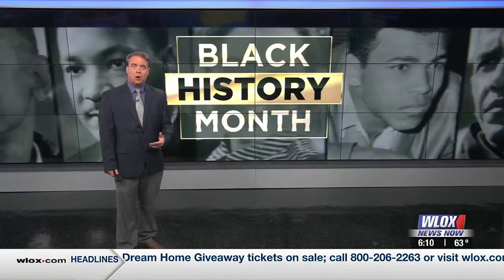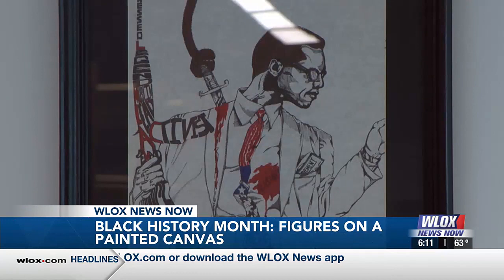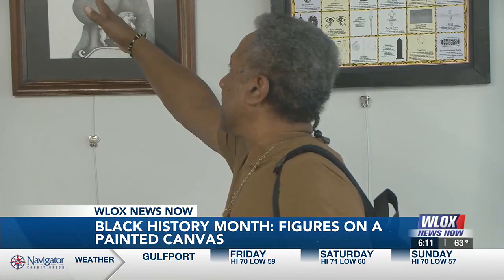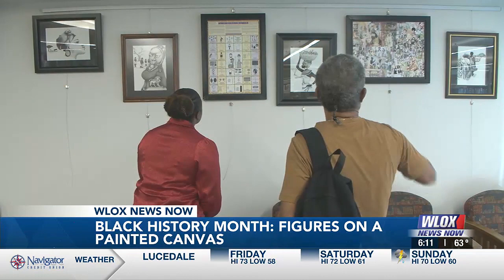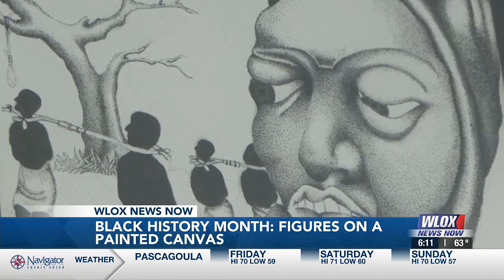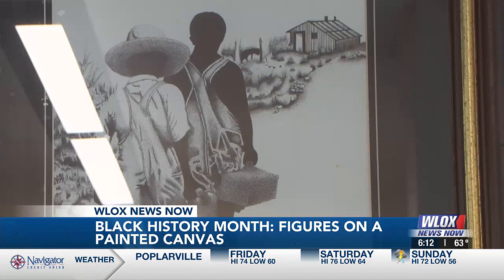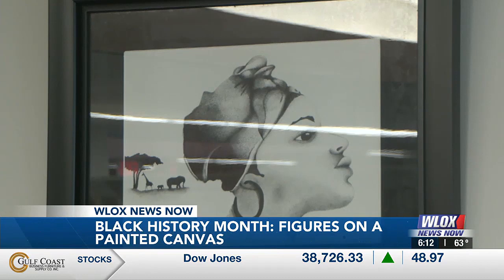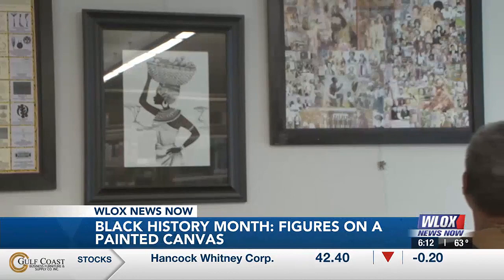Black History Month: Figures on a Painted Canvas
Black History Month highlights achievements and hidden figures across the world. Artistry is one way used to express the significance of historical success.